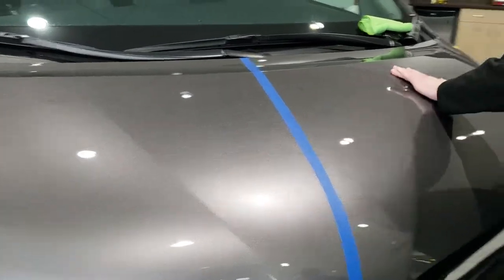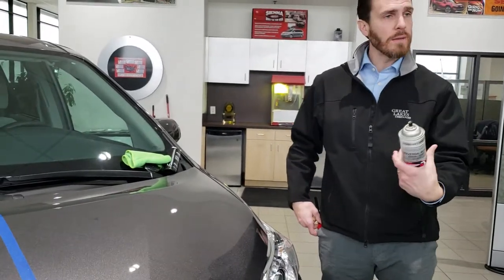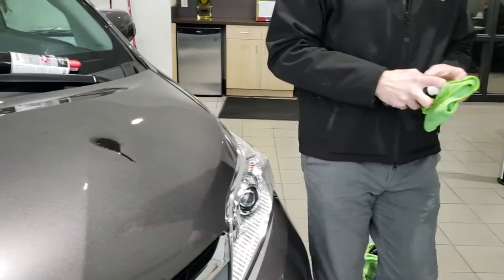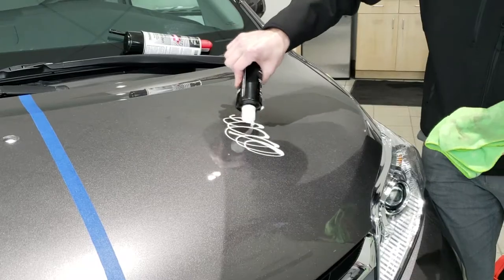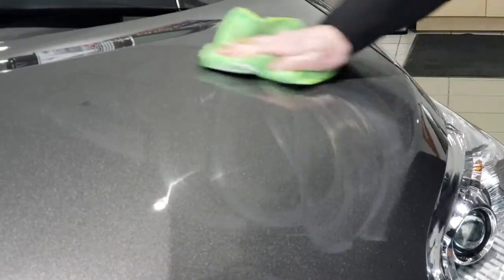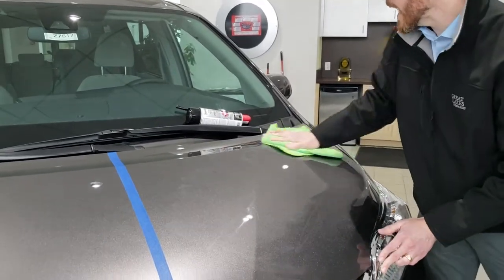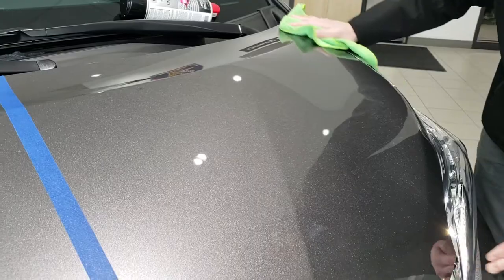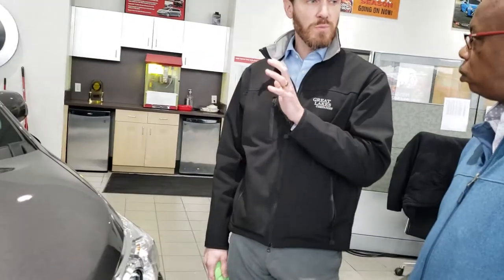Great lakes chemical paint protection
Demonstration with fire of the treated paint with paint package applied from great lakes chemical